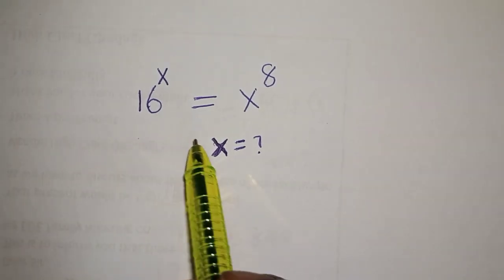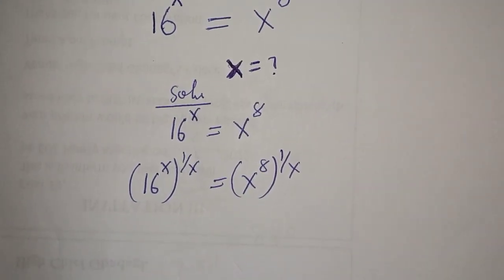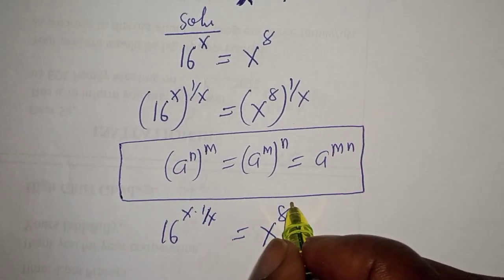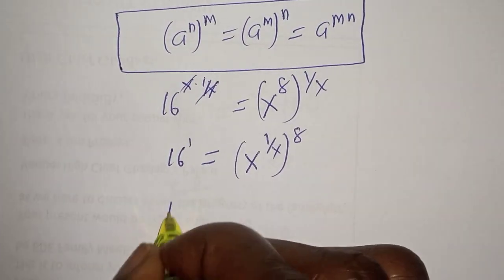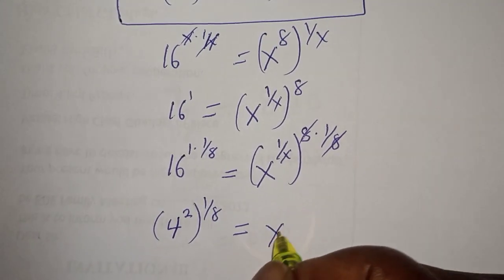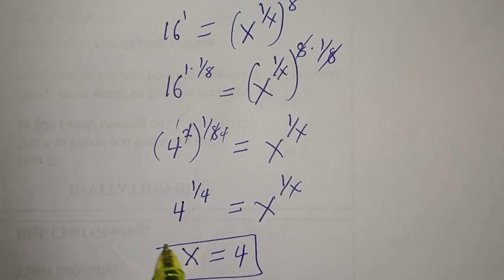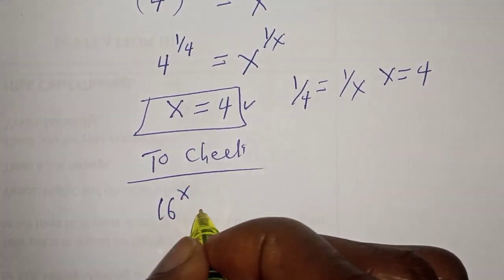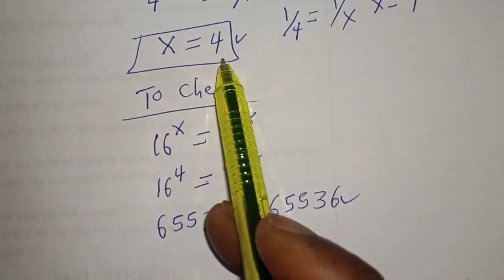Math Olympiad Problem | Fast Method | Olympiad Mathematics